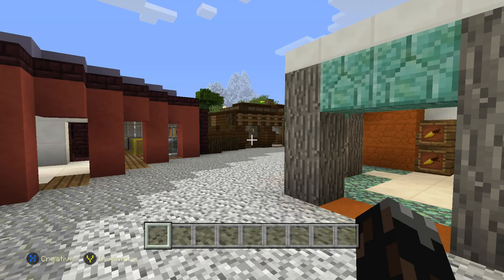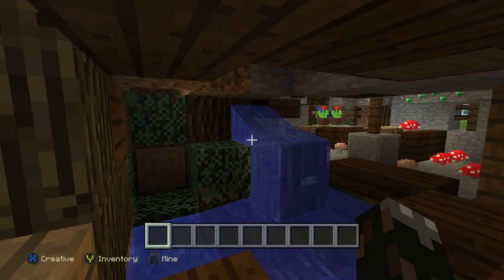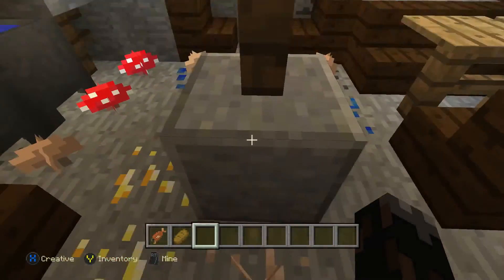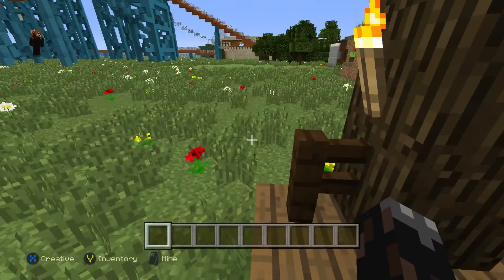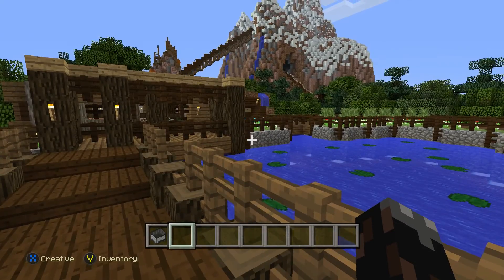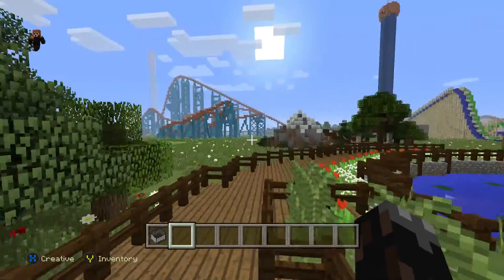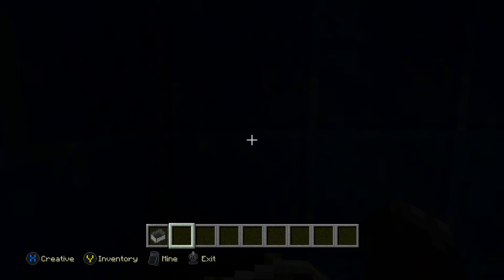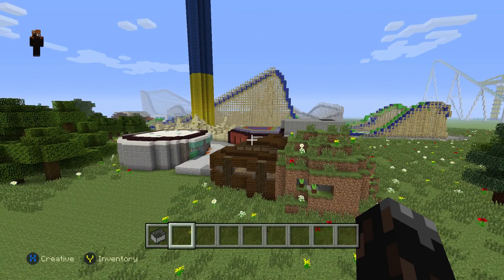What should I build? E5 (Falcon's Fury, Western Resturant)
Hey Engineers! Hope you enjoyed the video!